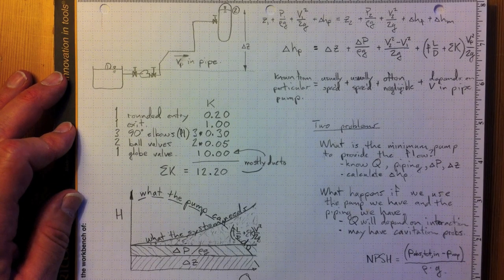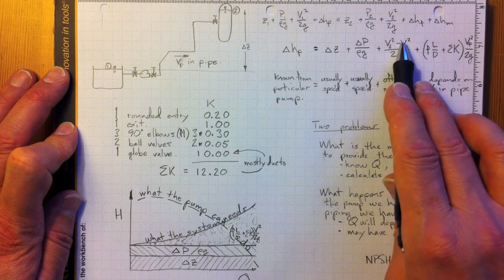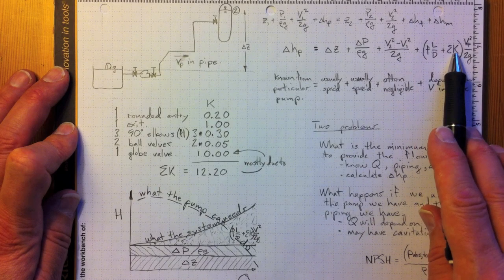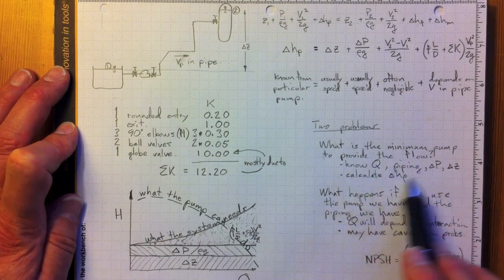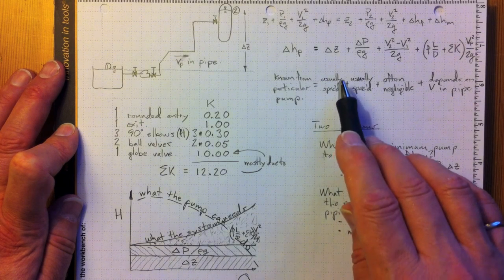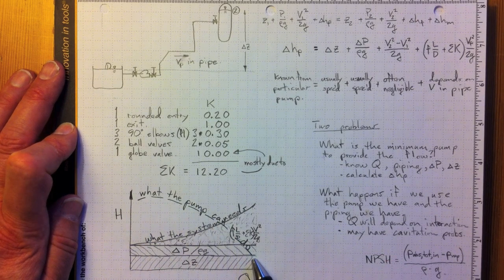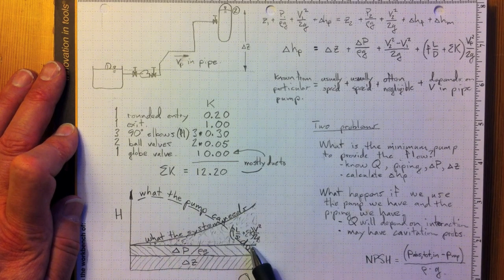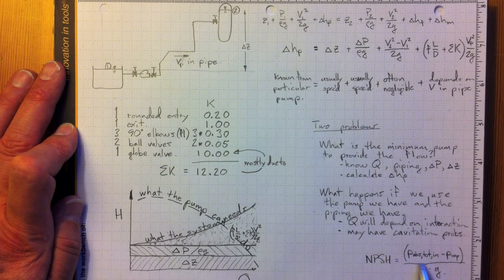Match Pumps and Piping